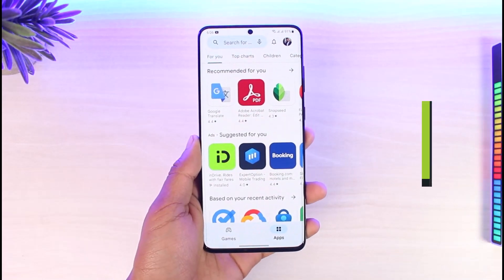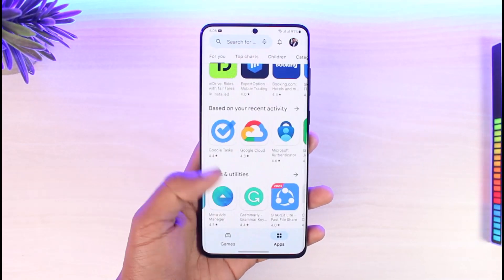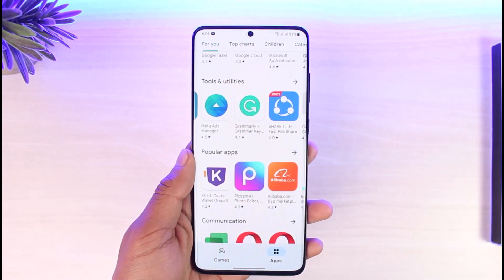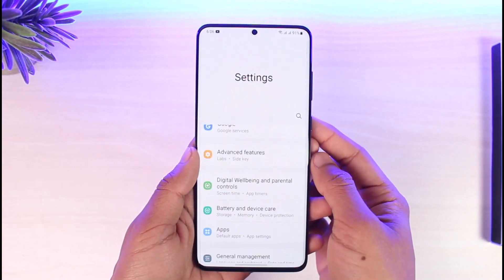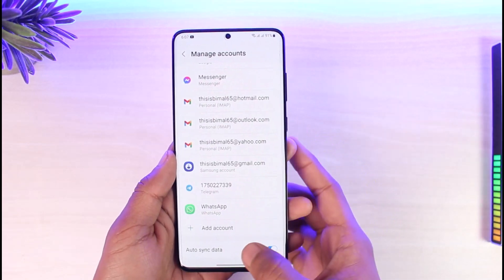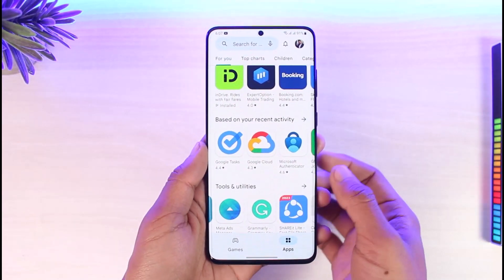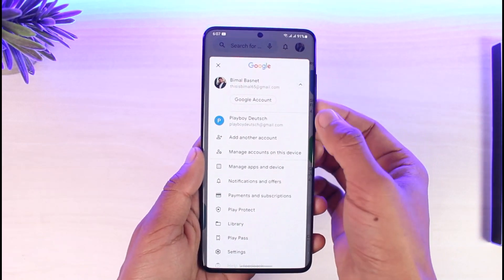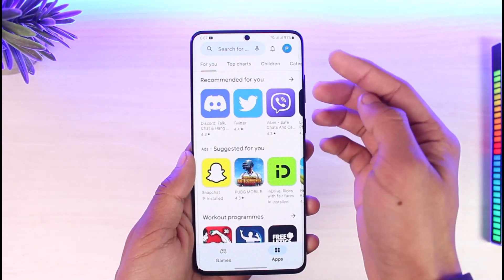How to Switch Accounts in Google Play Store !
This video guides you through an easy step-by-step process to switch accounts in Google Play Store. So make sure to watch this video till the end.

~ Chapters:
0:00 Introduction
0:13 Add Another Account
0:37 Switch Accounts
1:23 Conclusion